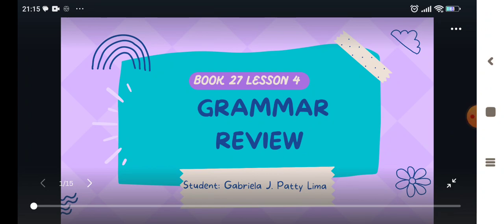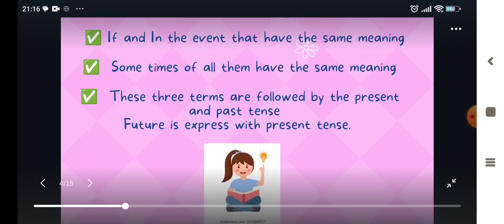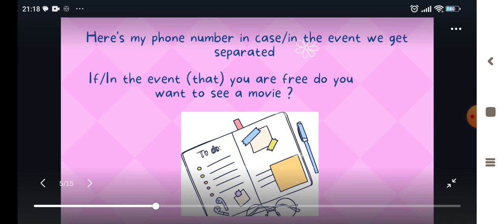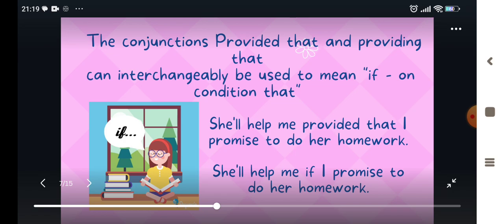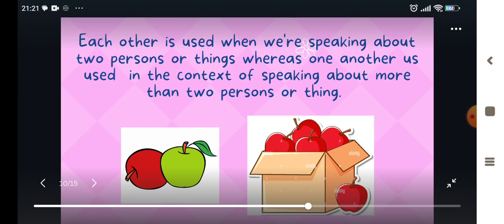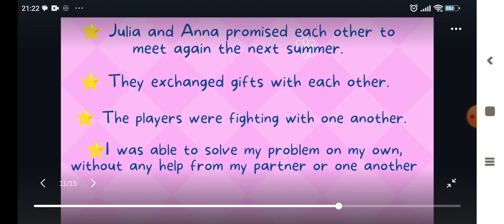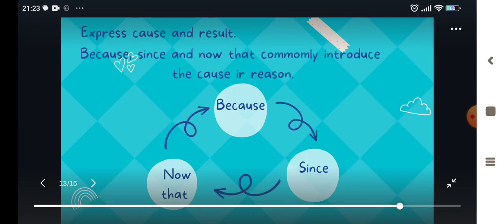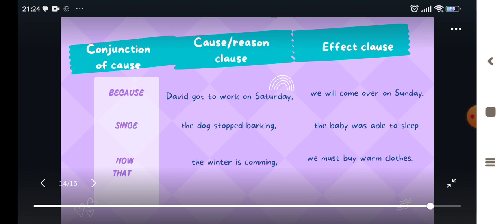GRAMMAR 4 book 27